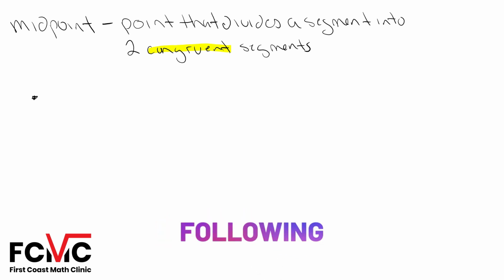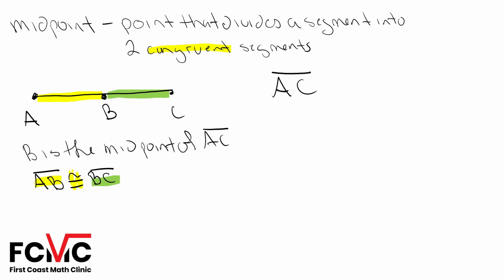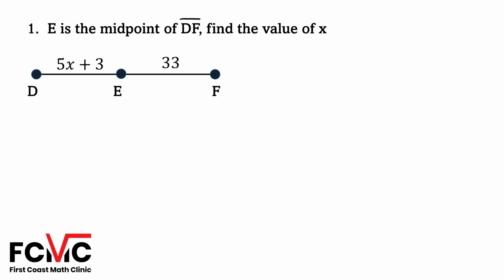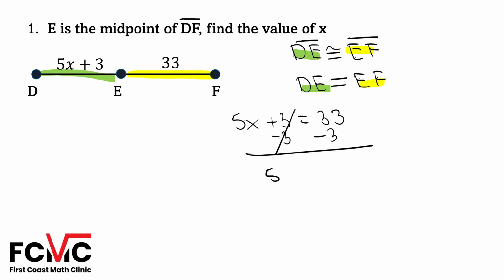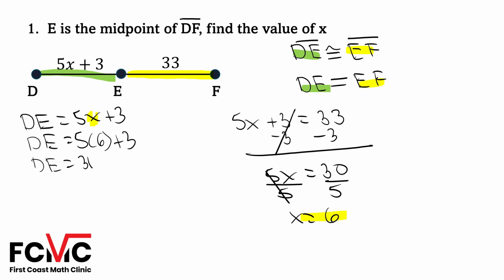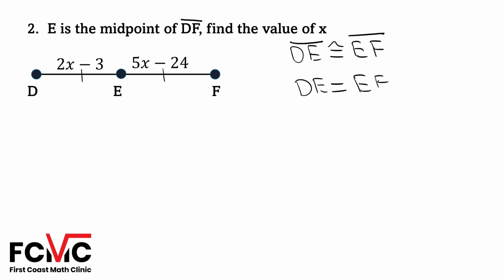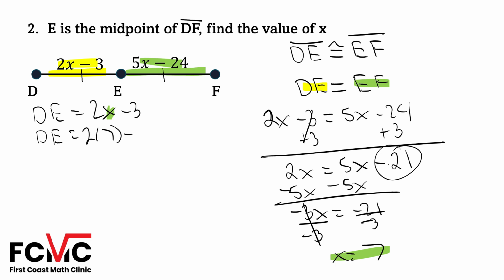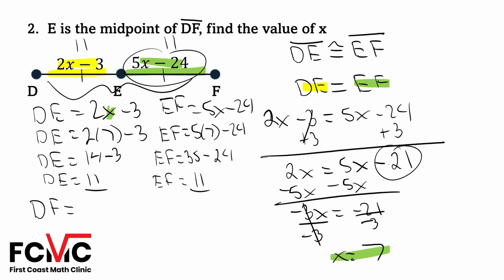How to Solve Geometry Problems with Midpoints of Segments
Geometry: Unit 1 - Introduction to Geometry
How to Apply Properties of Segment Midpoints

Hi everyone, this is Nick from First Coast Math Clinic.  In this video I show you how to apply properties of segment midpoints.

Video Timestamps
00:00 Start
00:10 Midpoint of Segments Definition
01:00 Properties of Midpoints
01:30 Example 1
03:00 Example 2